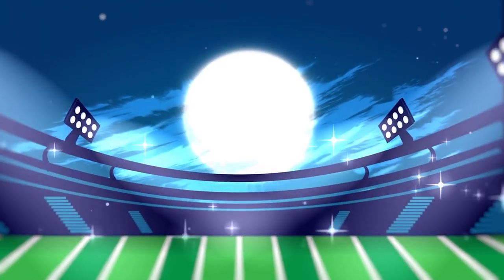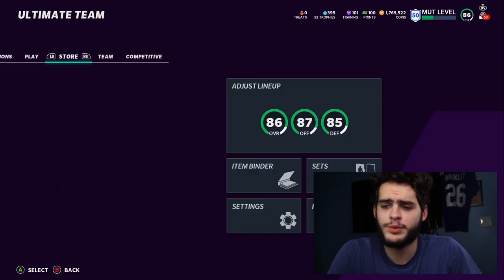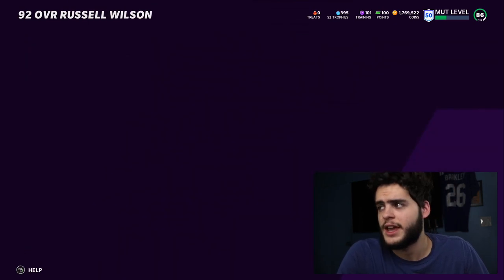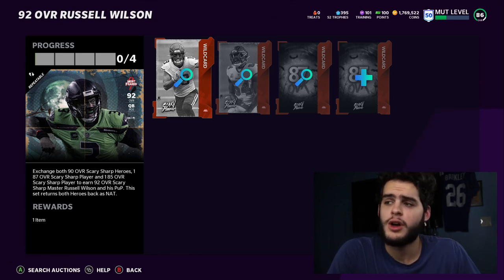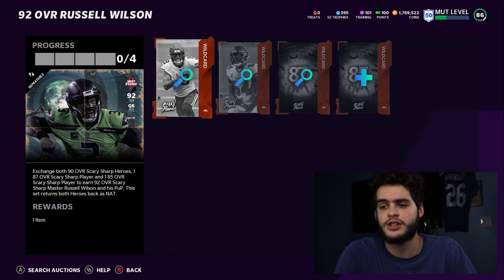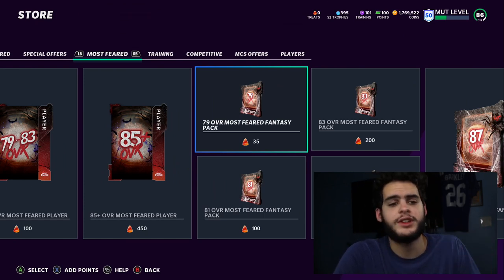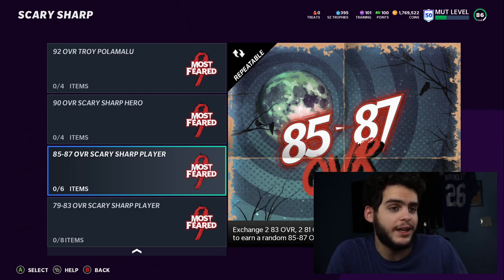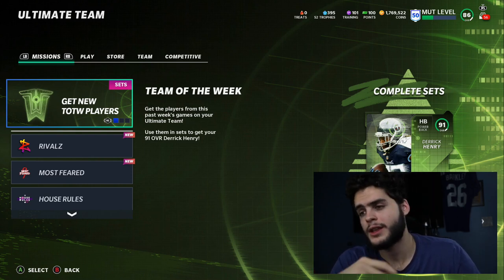DO THESE METHODS NOW! HOW TO 2 FREE 90 OVR HEROES, OR MASTER RUSSELL WILSON SUPER CHEAP! | MADDEN 21